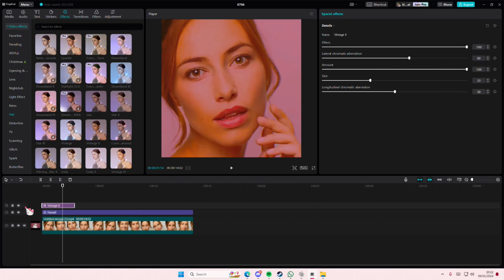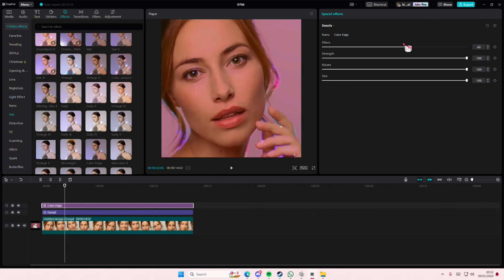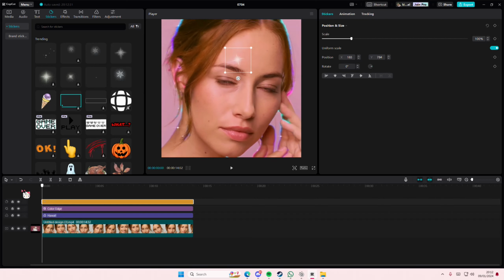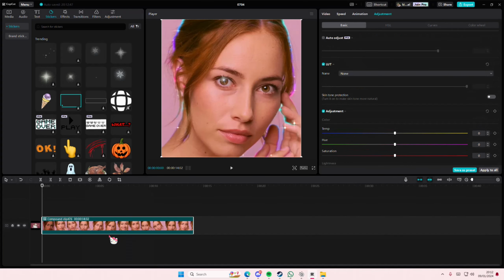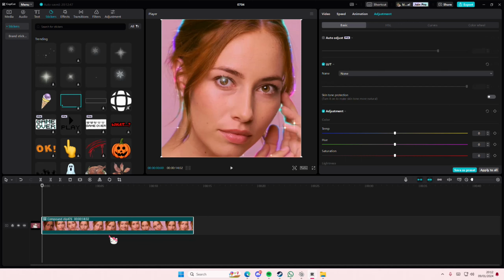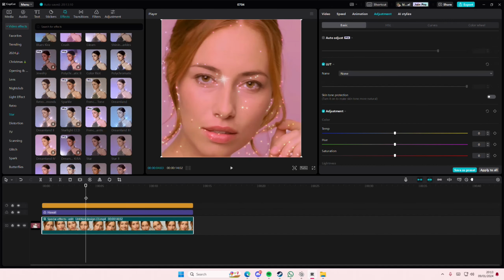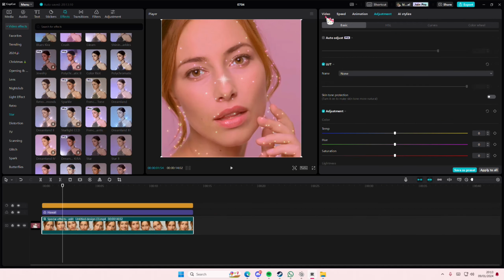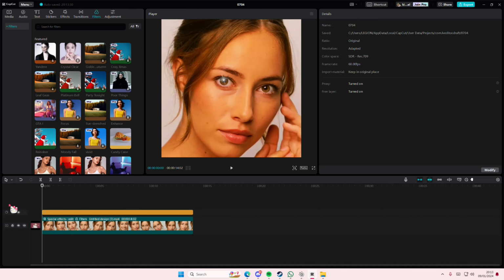~ Merge Videos Like a Pro in CapCut PC: Step-by-Step Guide with Tips & Tricks! 🚀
Looking to take your video editing skills to the next level? In this comprehensive tutorial, we'll guide you through the process of merging videos like a pro using CapCut PC. Whether you're a beginner or have some experience, this step-by-step guide will equip you with valuable tips and tricks to enhance your editing capabilities.

Are you ready to unleash your creativity and transform your videos into captivating masterpieces? With CapCut PC, you can seamlessly merge multiple clips, add filters, effects, and stickers to elevate your content to new heights.

To get started, simply follow our easy-to-understand instructions as we walk you through each stage of the merging process. Learn how to select and combine clips effortlessly, ensuring smooth transitions and a cohesive final product.

Discover insider tips and tricks that will streamline your workflow and save you time. From organizing your timeline effectively to utilizing advanced editing features, we'll empower you to create professional-looking videos with ease.

But that's not all! We'll also share expert insights on optimizing your videos for maximum impact. Learn how to choose the right filters and effects to enhance your storytelling and engage your audience.

Ready to dive in? Join us on this exciting journey as we unlock the full potential of CapCut PC and take your video editing skills to new heights. Don't miss out on this opportunity to become a master of merging videos like a pro!

Get ready to merge videos like a pro and unleash your creativity with CapCut PC! 🎥✨